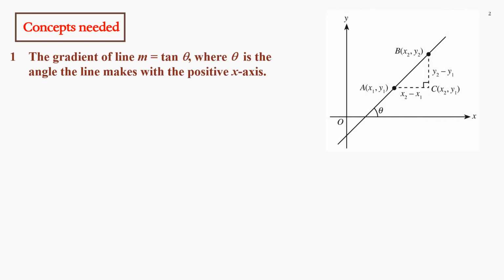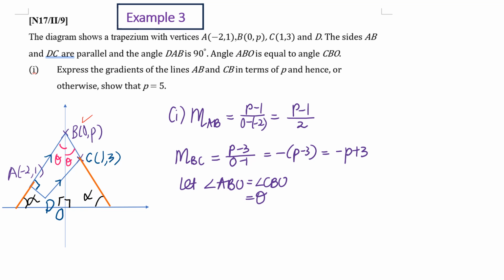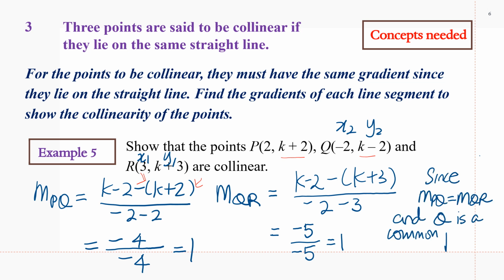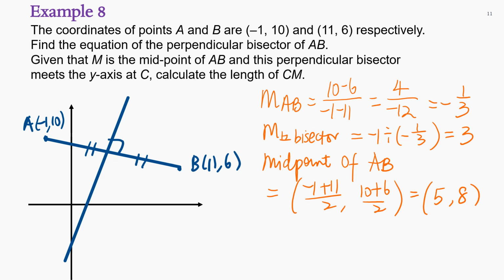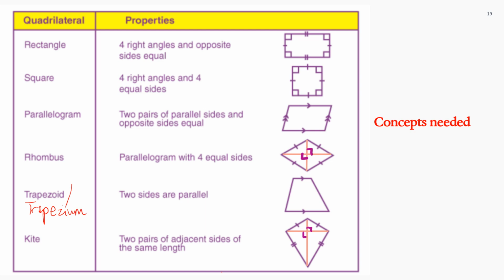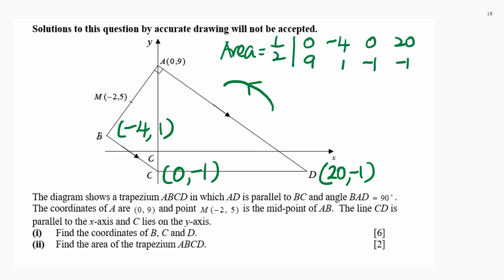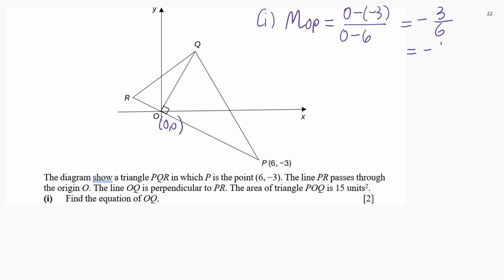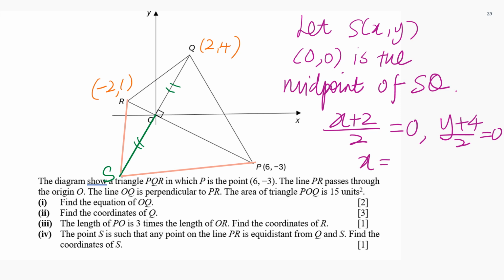coordinate geometry a 100 % complete guide to scoring A1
0:00 Introduction
0:32 m=tan(teta)
10:50 m1=m2 for parallel lines
14:05 concepts of collinear points
17:53 Midpoint formula
21:09 m1= -1/m2 for two perpendicular lines, finding equation of perpendicular bisector, distance of line segment
24:56 finding area using the shoelace method
30:56 Properties of special quadrilaterals
31:39 Applications of all concepts learnt Q1
39:36 Applications of all concepts learnt Q2
45:32 Applications of all concepts learnt Q3
52:45 Congratulations ! You have obtained your A1 in this chapter Coordinate Geometry !